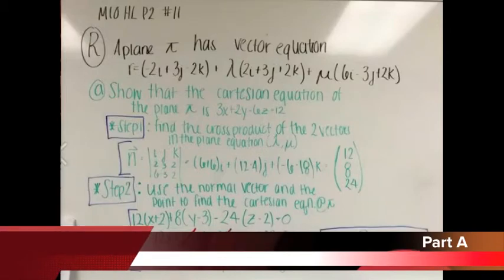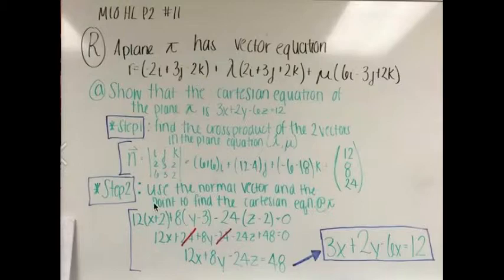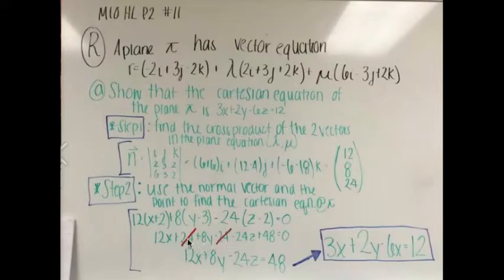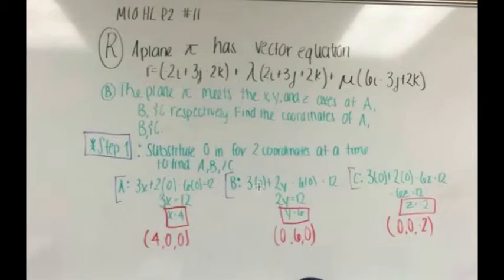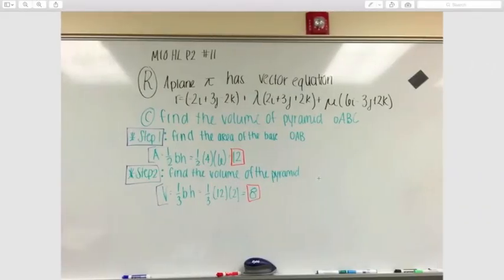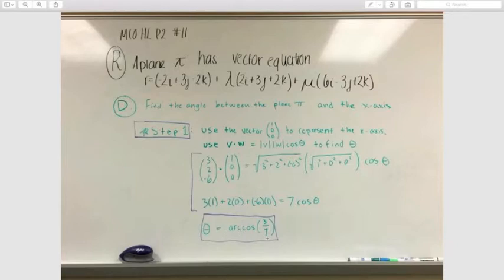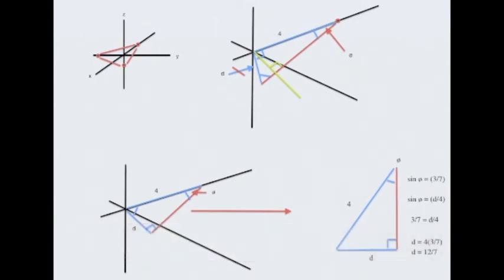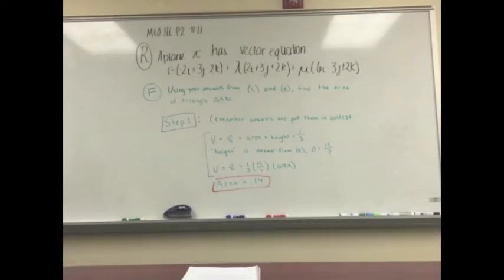math problem r